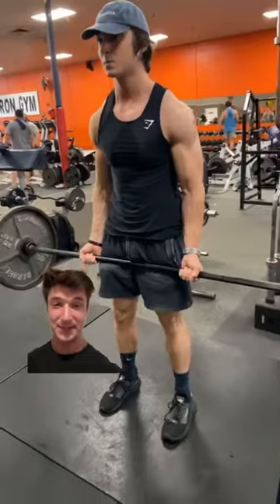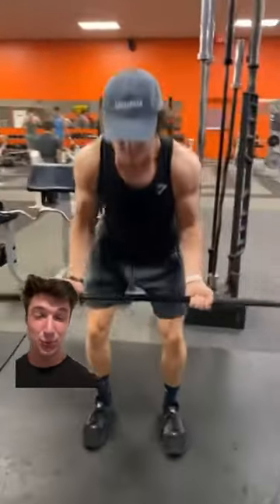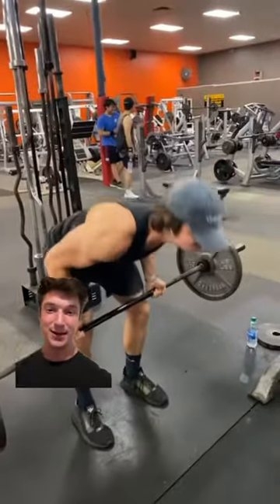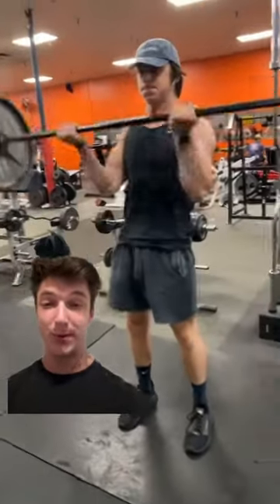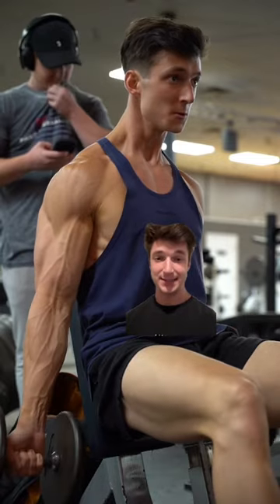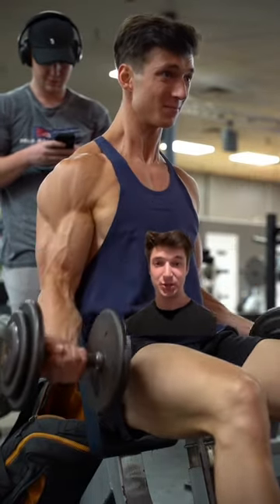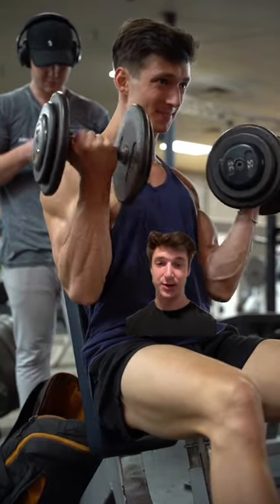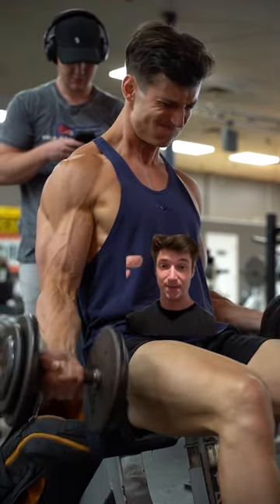Swinging barbell curls?